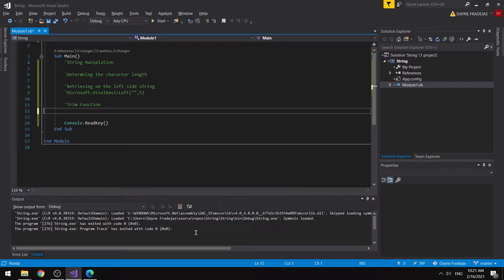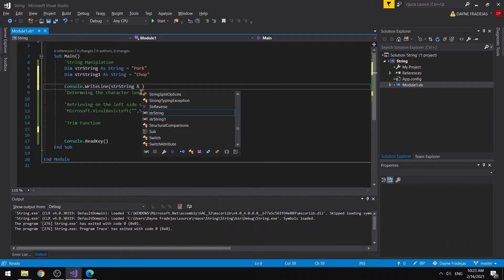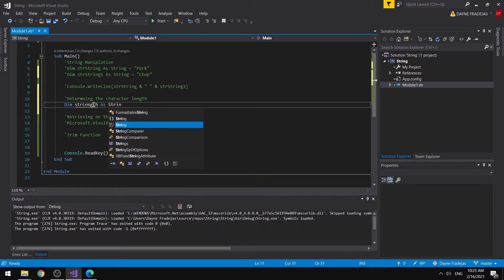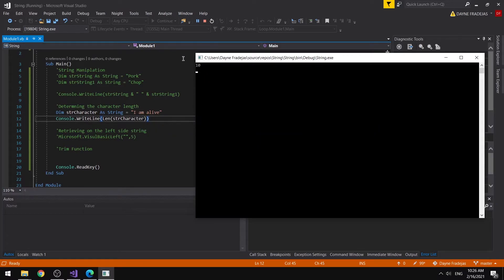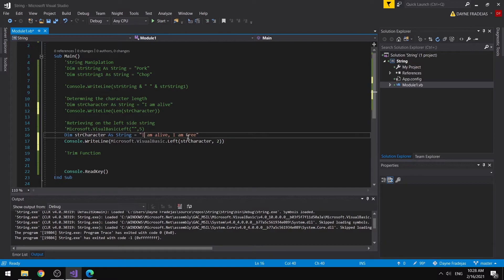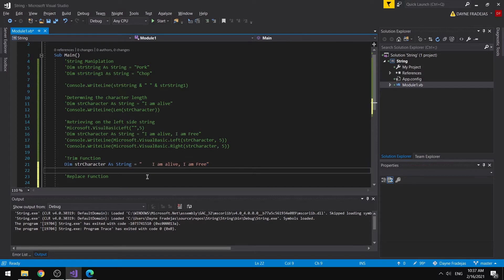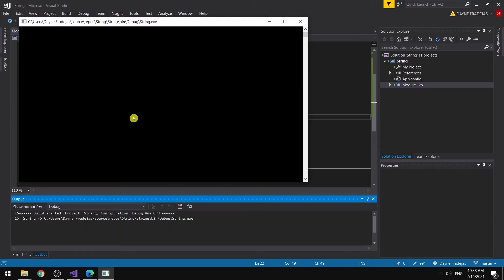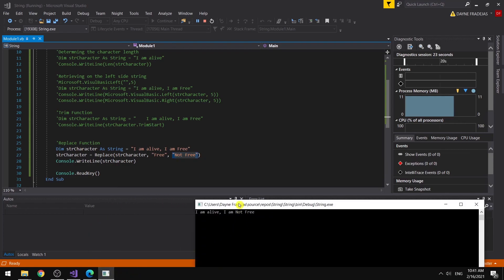Using String Manipulation Techniques in Visual Basic .NET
This video will discuss the different string manipulation techniques in VB .NET